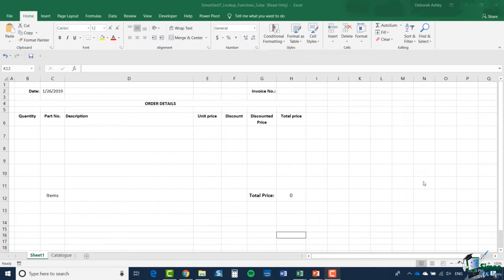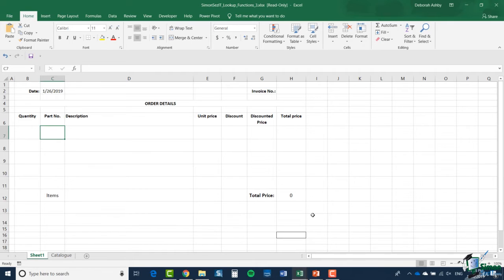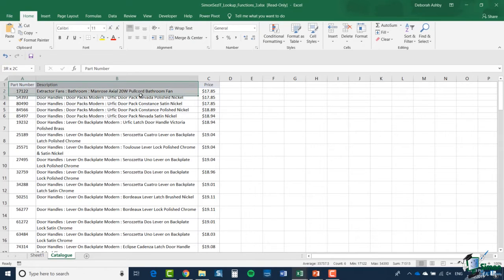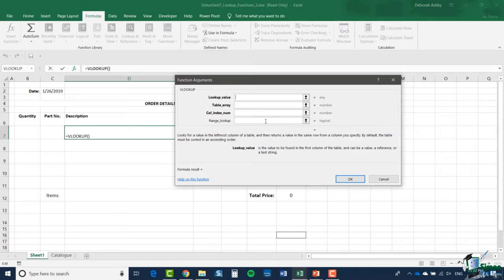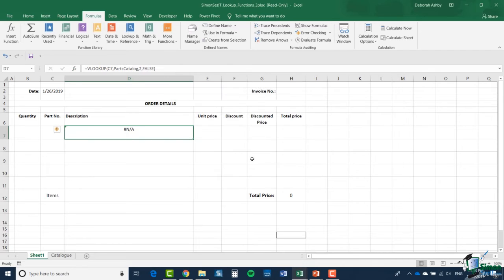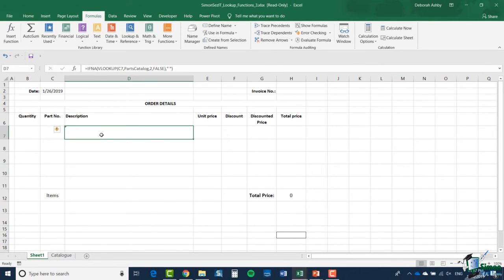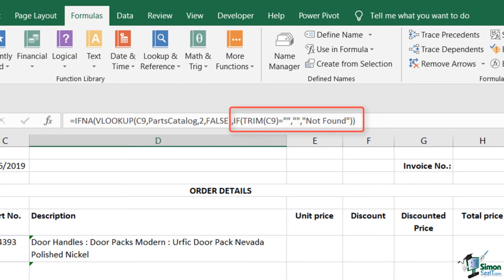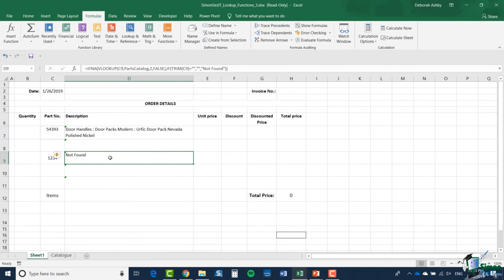Excel Lookup Function | How to Use Excel VLOOKUP Function In Excel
In this video, we explore the powerful VLOOKUP function in Excel, unlocking its potential for efficient data lookup and retrieval. Learn how to use Excel's VLOOKUP function to search for specific values in a table, retrieve corresponding information, and streamline your data analysis. We'll guide you step-by-step through the process, covering the syntax, usage tips, and practical examples. Enhance your Excel skills and unlock the full potential of VLOOKUP and other lookup functions.